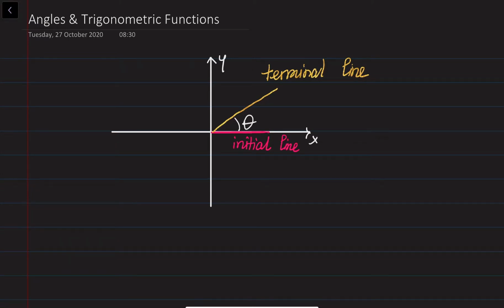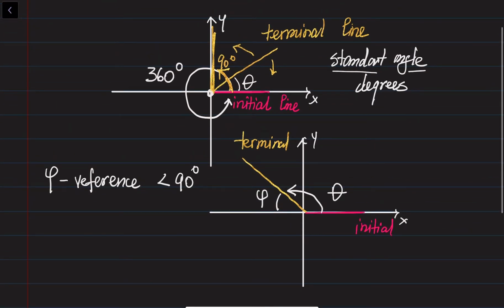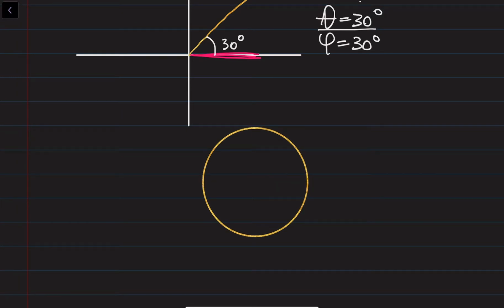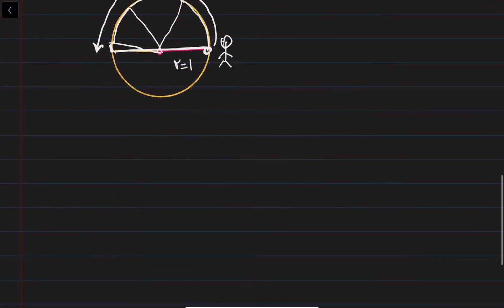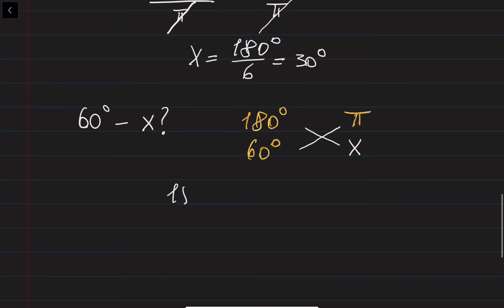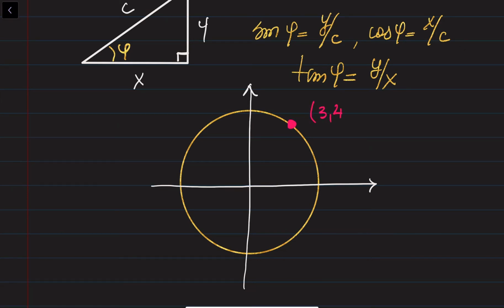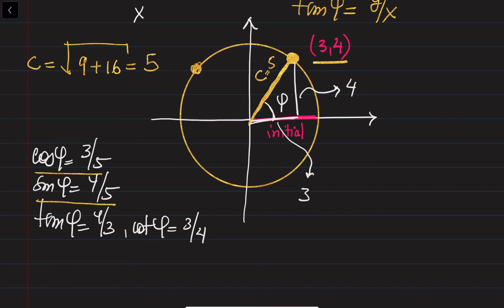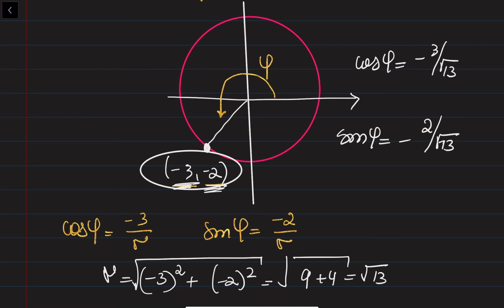Angles and Trigonometric Functions. Quick Review.